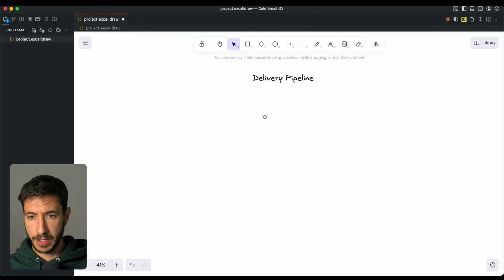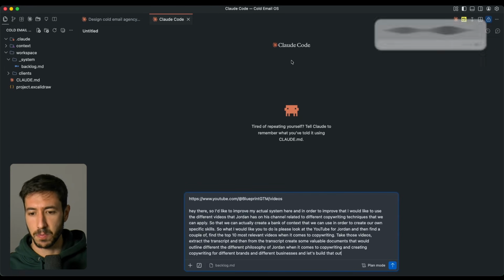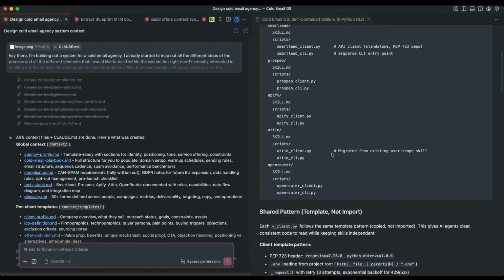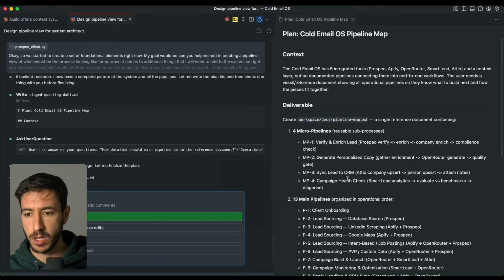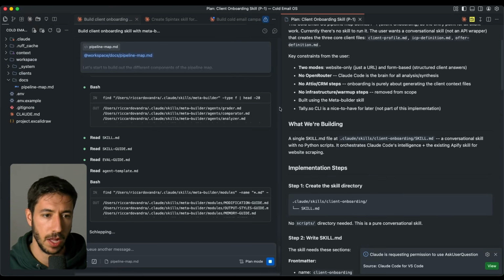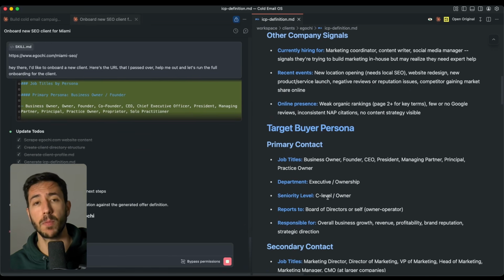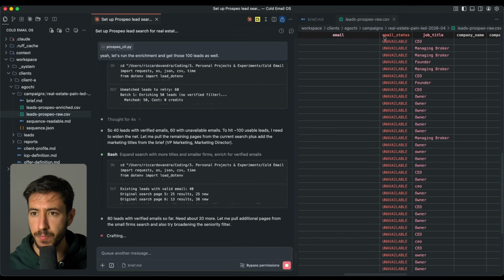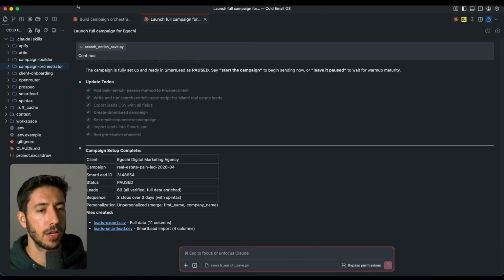Building a Business OS in Claude Code From Scratch (I Show Everything)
In this video you'll watch me build a complete cold email agency OS inside Claude Code, starting from an empty folder.

In particular, we'll cover:
- Setting up the folder structure from scratch
- Gathering business context through AI questions
- Pulling copywriting frameworks from YouTube
- Building CLI skills for SmartLead and Prospeo
- Creating client onboarding pipelines
- Writing campaign copy with AI
- Finding and enriching leads automatically
- Launching a full campaign end to end

After watching, you'll be able to build your own Business OS for whatever your business needs, using the same three-phase approach: context first, tools second, pipelines third.

TIMESTAMPS

0:00 - Intro
0:40 - Defining the system features
2:10 - Creating the folder structure
3:30 - Context gathering with Claude Code
8:45 - Building copywriting knowledge base
14:20 - Extracting offer principles
19:00 - Building tool CLIs and skills
27:30 - Planning the pipeline map
33:00 - Client onboarding skill
42:00 - Campaign builder skill
50:00 - Testing client onboarding live
57:00 - Writing campaign copy
1:04:00 - Lead searching with Prospeo
1:12:00 - Building the lead database
1:17:00 - Campaign orchestrator skill
1:23:00 - Launching on SmartLead
1:27:00 - Recap and wrap up